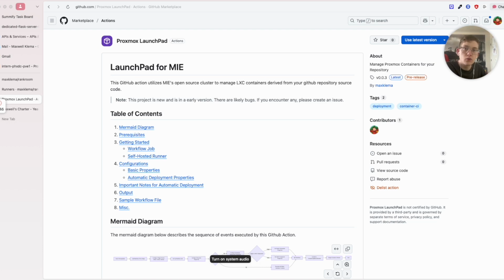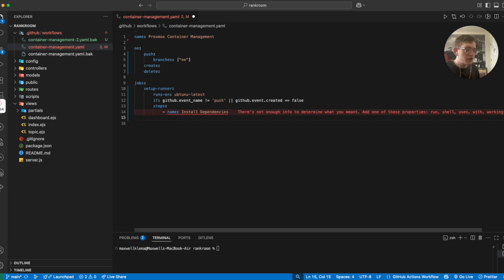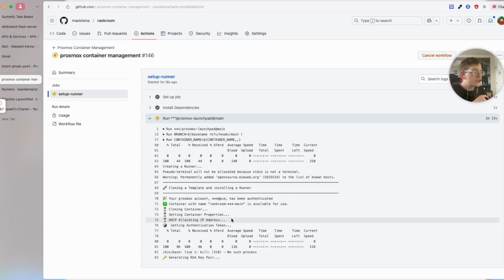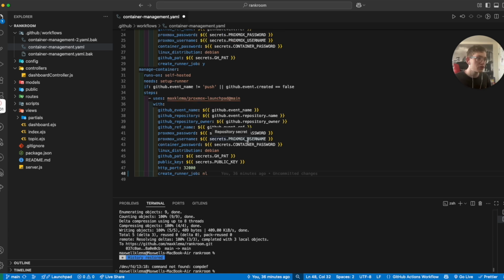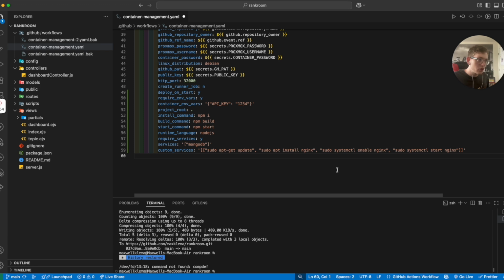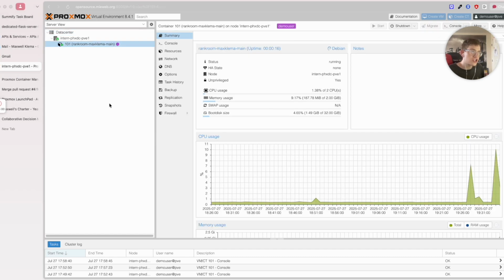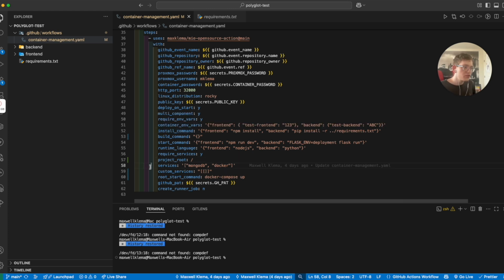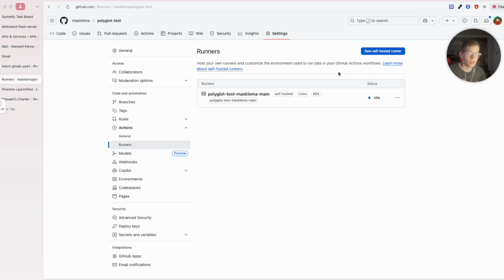Deploying Repositories inside Proxmox Containers Automatically through GitHub Actions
This video walks through the steps to integrate your GitHub repository with the Proxmox Launchpad Action. This allows you to automatically deploy and update containers on every commit.

*Timestamps*
0:00 Introduction
2:11 Part 1: Writing a workflow template to create containers
18:48 Part 2: Deploying single-component applications
32:27 Part 3: Deploying multi-component applications